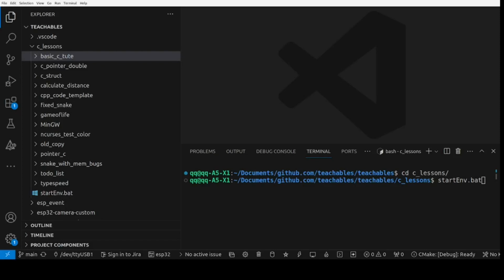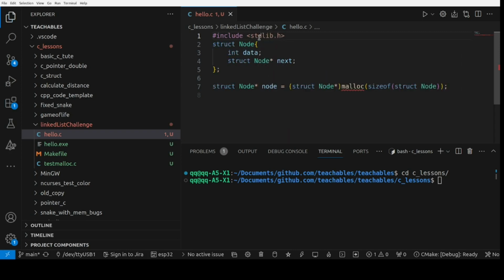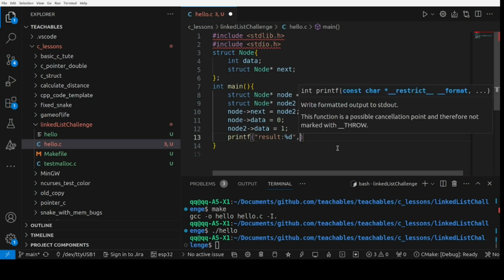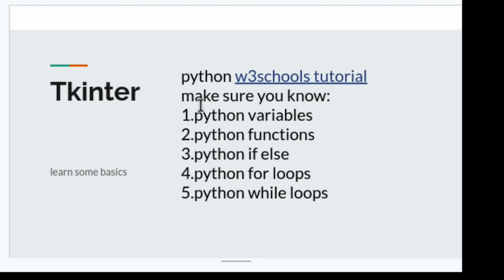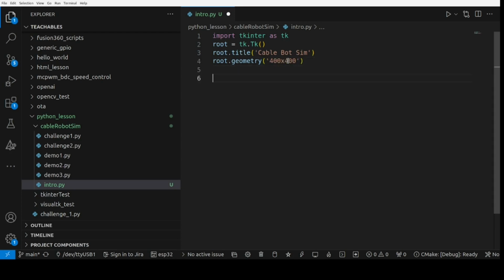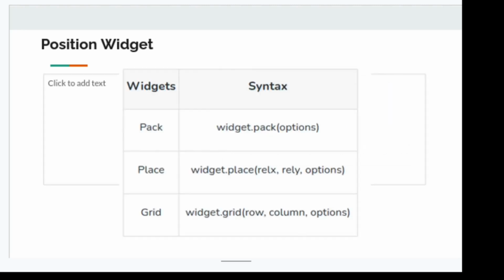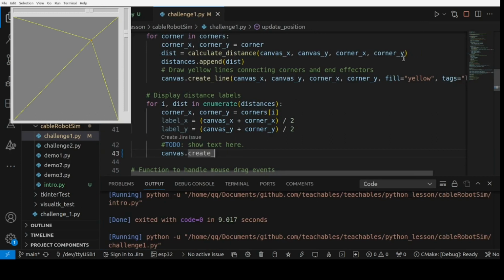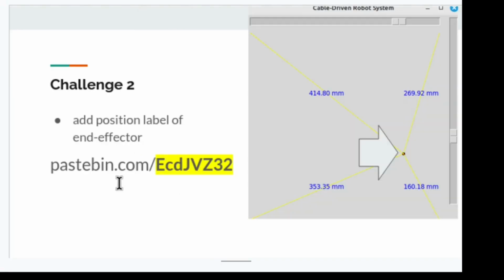Week2T4 2023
1. C pointer lessons, Linked List Challenge (manual linking nodes together)
2. Cable Driven Bot simultion with TKinter, basic Tkinter code, challenges x2.